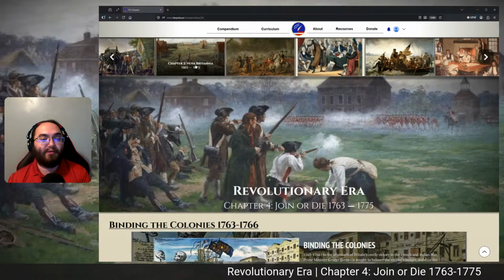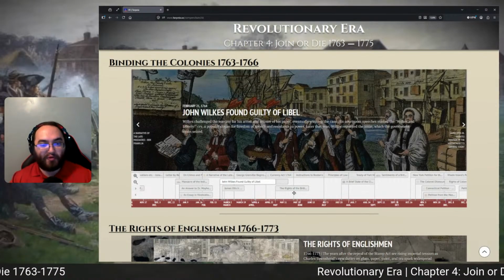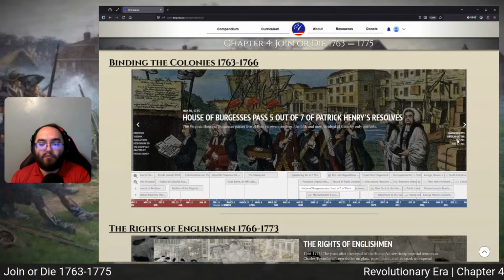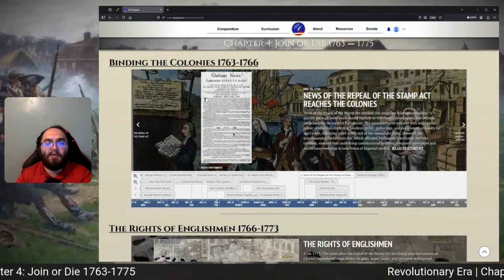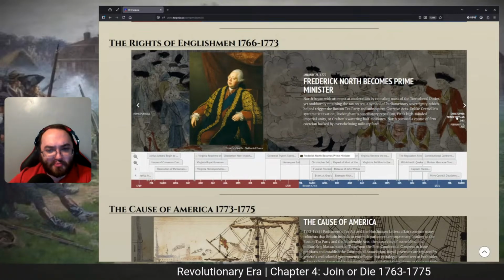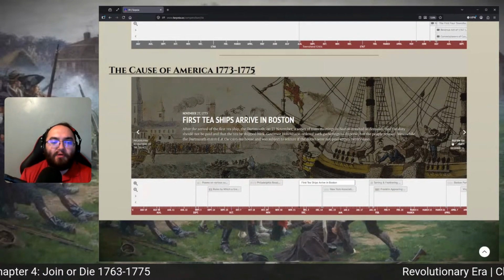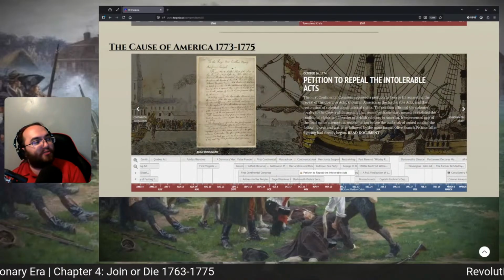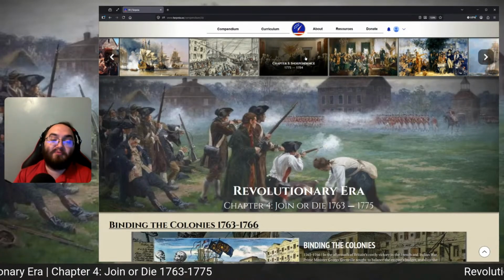Revolutionary Era | Chapter 4: Join or Die 1763-1775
Amending America is an education nonprofit 501(c)(3) all donations are tax deductible.

If you wish to make a small donation you can on the home page of our

If you wish to Sponsor an Era and get your name on our site you can

For larger one-time/frequent contributions through a Donor-Advised Fund, please contact Mark Shubert at for additional information such as our EIN and address.